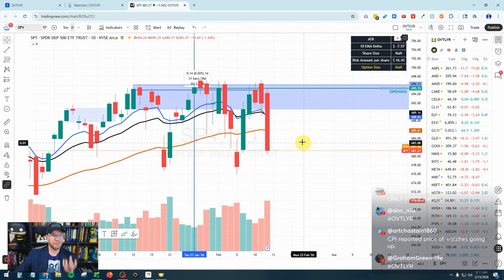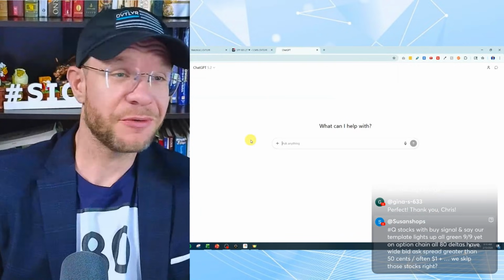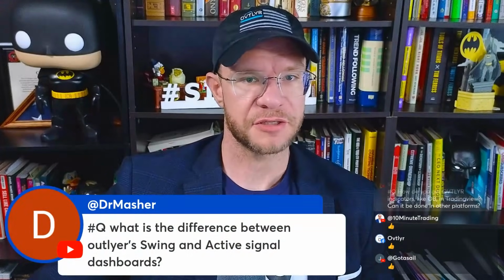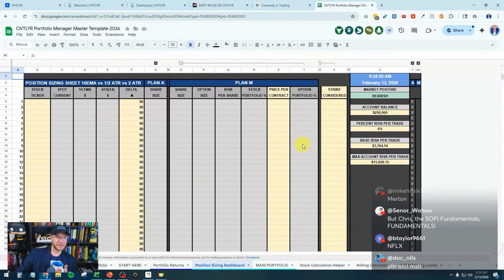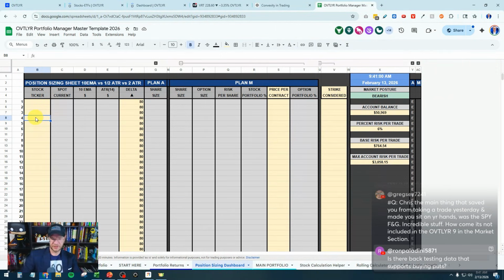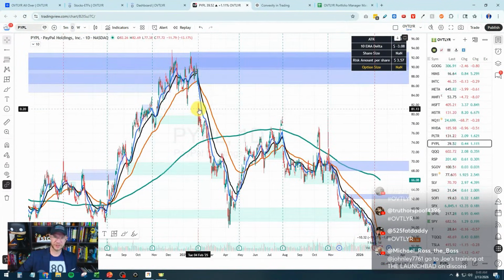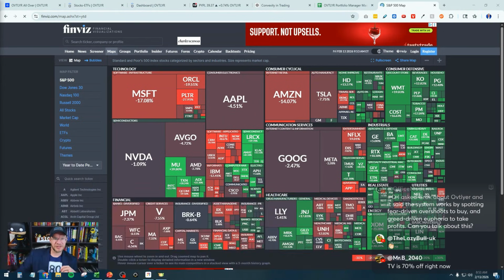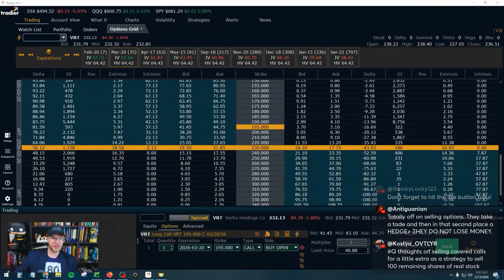Every Stock Market Downturn Has This Signal 02/13/2026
🔍 What you’ll learn:
00:00 Sitting in cash with ticker SGOV
01:00 Ovtlyr Trend Template
02:00 Every stock market crash gives us a signal
02:15 COVID crash/downturn of 2020
03:00 2008 housing market crash
03:15 Don't by the dip
06:00 Ovtlyr referral link
07:40 Convexity and asymmetrical edge
09:45 Gap and crap vs gap and go
11:30 Ticker SGOV as a sit in cash vehicle
11:45 Shorting stocks, volatility, and missing large upswings
15:00 When are the largest single day stock price moves
15:30 Missing the largest price moves of the year
16:30 Ovtlyr active signals vs swing signals
18:00 Fundamentals vs price trend signals
19:00 Delete a ticker from your Ovtlyr Watchlist
19:30 Review ticker SOFI
21:00 Market cycle
21:30 Review ticker AMZN & PYPL
21:45 Review ticker MSFT
23:00 Bid vs Ask spread as a percentage
24:00 Trading a defensive sector ETF during a bearish market
25:00 Review ticker VRT gap and grap
27:00 Accessing OVTLYR DeepThought, Thinkorswim, & Value Zone indicators
28:00 Filtering stocks in OVTLYR Screener
29:00 Position sizing for volatility and ATR
34:00 ATR vs Delta
36:00 200 day (period) simple moving average (SMA)
42:00 When did Chris start making money in the stock market
44:00 How did Chris meet Mark Minervini and Steve Burns
47:00 Enable or disable EMA on DeepThought indicator
51:00 Intrinsic vs extrinsic value calculation
52:00 Selling covered calls
54:00 Market chop and buy vs sell signal frequency

1. You can see the step by step trading plan developed by a team of over 20 quants for FREE by clicking

2. You can follow along with EVERY SINGLE OVTLYR TRADE Taken in the US Investing Championship